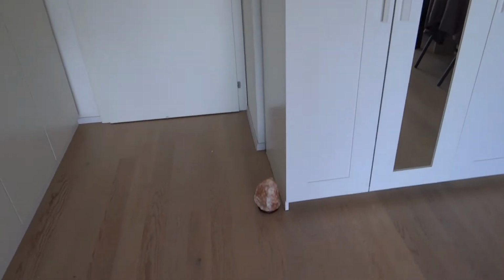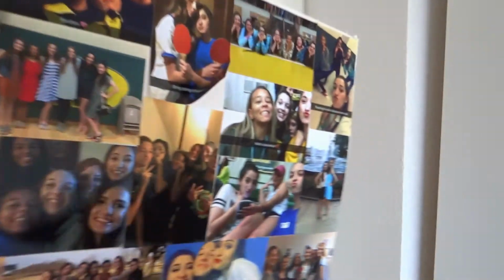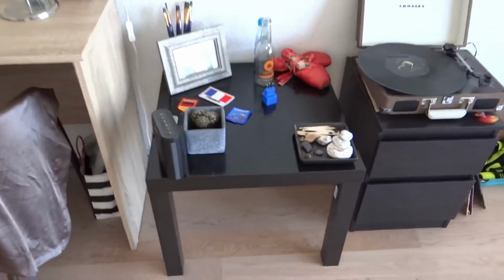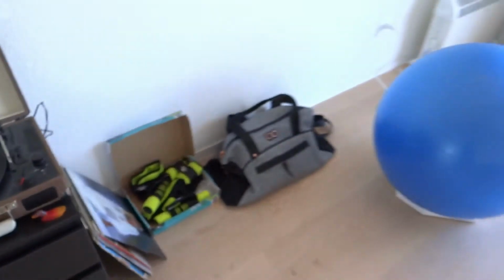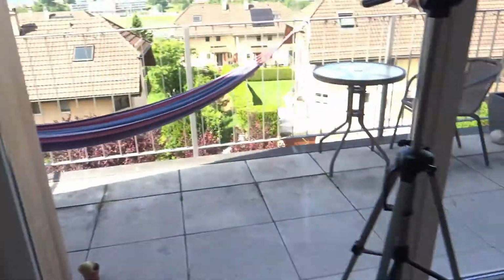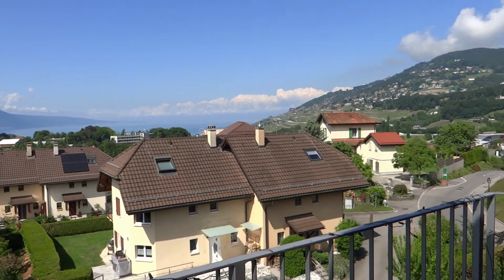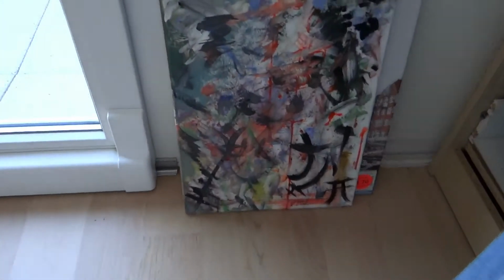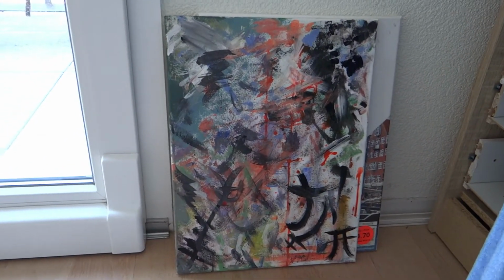Room Tour! | 2018 | Kimi Stegall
My room in Switzerland.